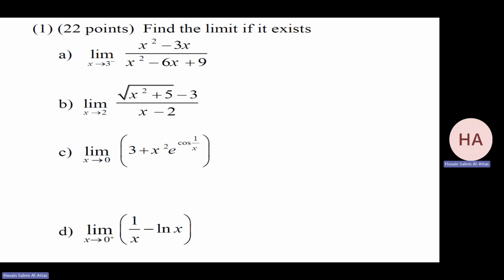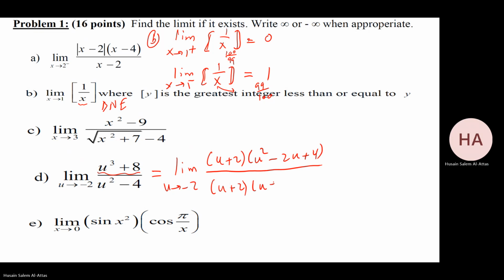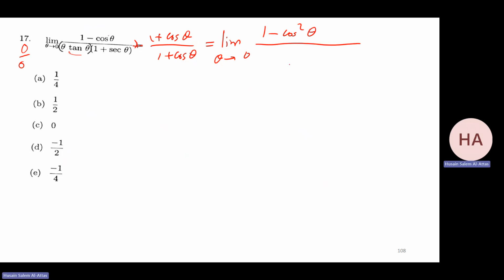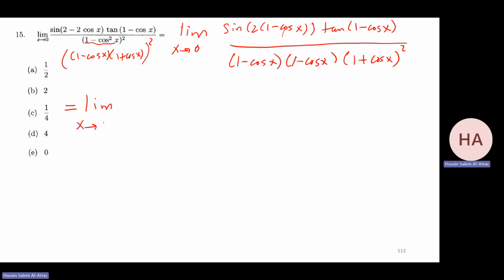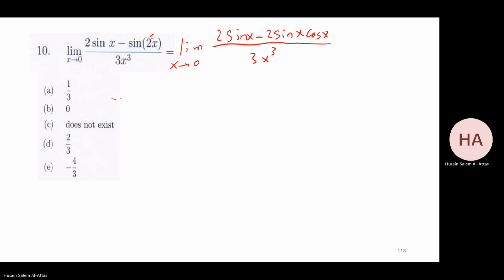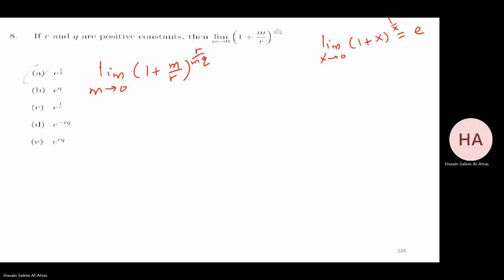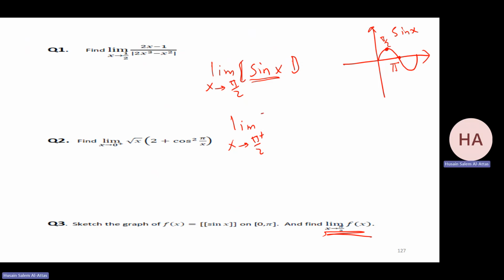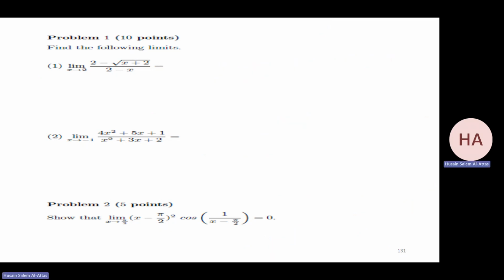Section 2 3 Part V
This is Part V of Section 2.3 where we continue to solve more problems.